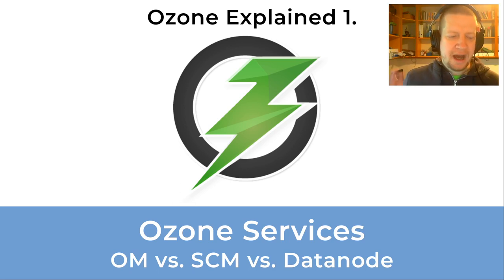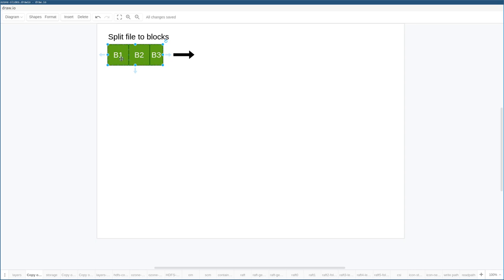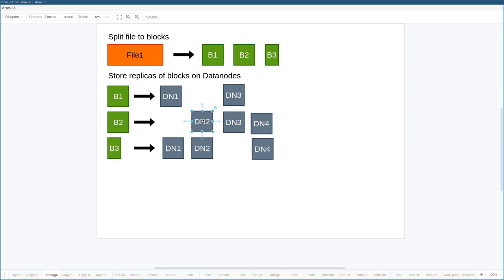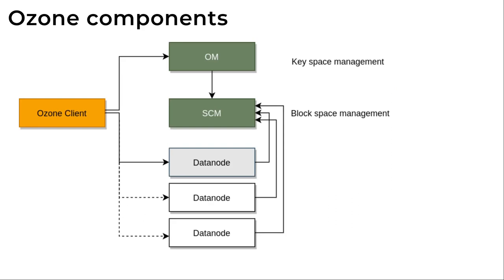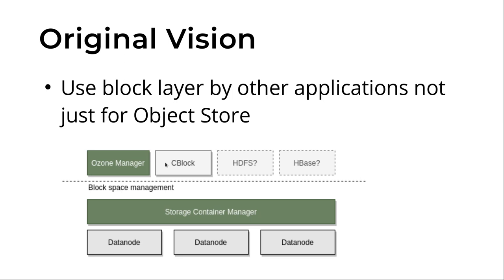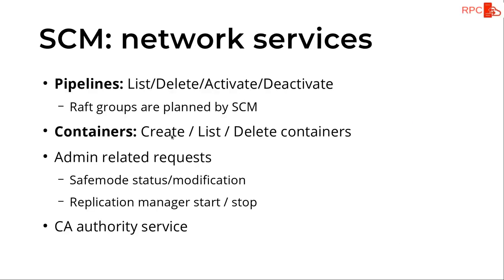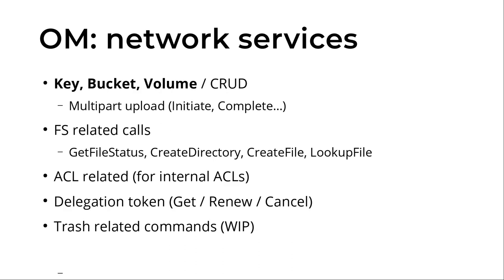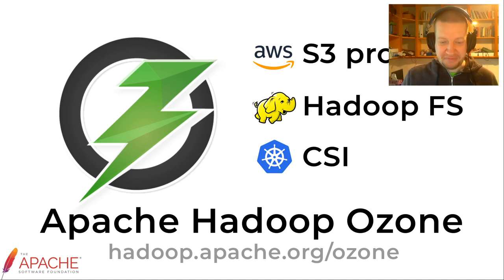Ozone Explained 1.: Main Ozone services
Quick introduction to the main Ozone services.

 * Key space vs. Block space separation
 * Ozone Manager
 * Storage Container Manager
 * Datanodes

This video is created by a contributor, based on own (and not an official) view.